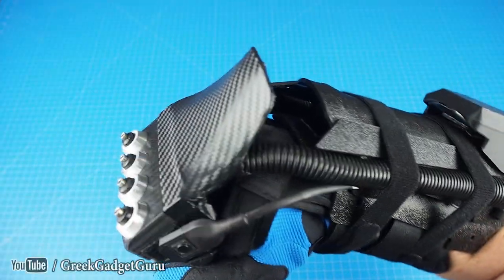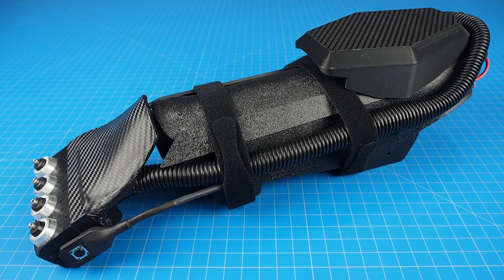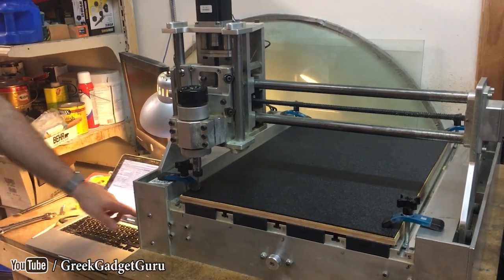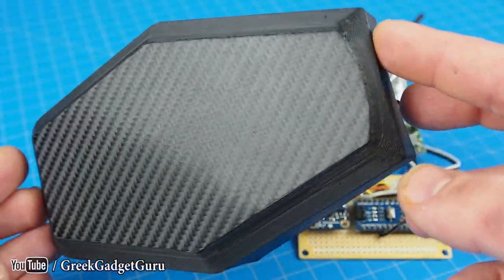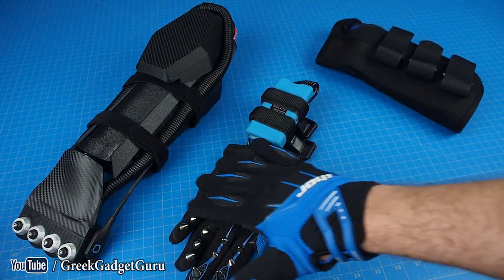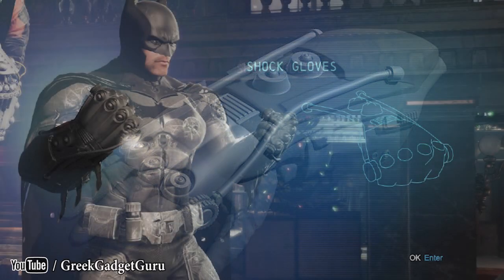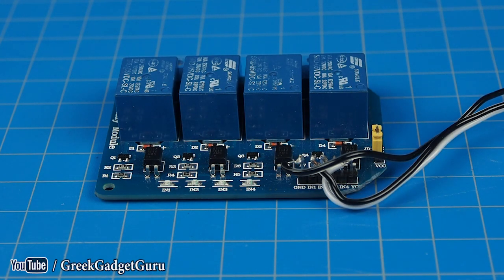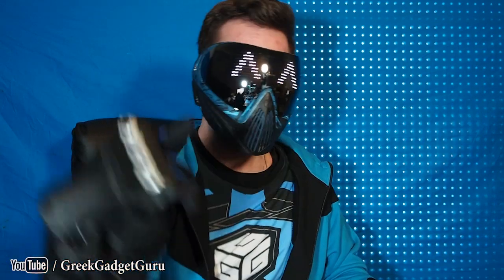Punch Activated TASER Electrocutioner Gauntlet / Shocker Gauntlet - w/ BoXZY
CHECK OUT BoXZY V1.3 -

[✓] High Voltage Generator
[✓] Shocker Glove
[✓] Micro Controller
[✓] ABS Plastic Sheet
[✓] Carbon Fiber Vinyl
[✓] Split Loom Wire Casing
[✓] High Voltage Wire
[✓] Blue LED
[✓] Extreme Velcro
[✓] Push Button
[✓] Velcro Strap

▶GreekGadgetGuru.com
▶FACEBOOK.com/GreekGadgetGuru
▶INSTAGRAM.com/GreekGadgetGuru
▶TWITTER.com/GreekGadgetGuru

Hey everyone, THIS is my homemade Shock Gauntlet. It works like this! BRRRRAT!    I have put so much time and effort into this build. I couldn't have done it without the help of HackPGH. There's still some improvements that I want to make, but I think this is pretty nice for a first prototype. I hope that you consider liking this video and  sharing with your friends.

3D printing allows me to collaborate with other makers even if we can't meet up in person. I definitely took inspiration from Captain Intrigue's original stun glove design and applied it to my own ( Show shock button on side) His latest project is a high tech helmet that includes night vision, super sonic hearing, and a voice changer.

Help fund my work by watching a few ads on TAD!
(this URL works for mobile devices --click opens App Store)

GreekGadgetGuru
8865 Norwin Ave Ste 27 PMB 169